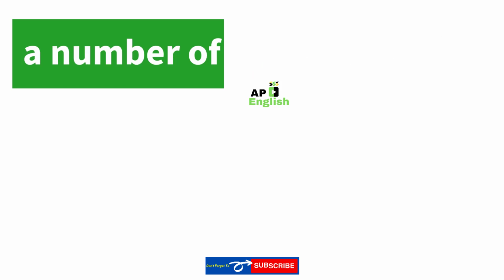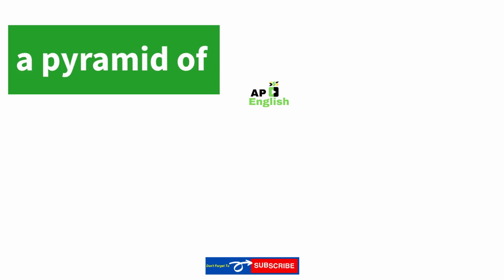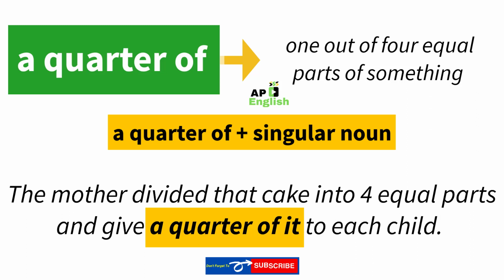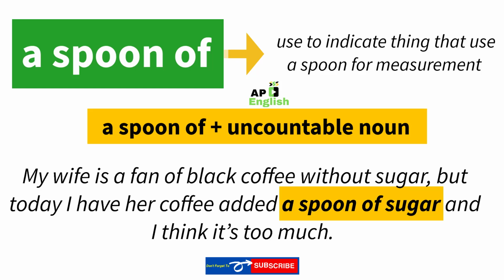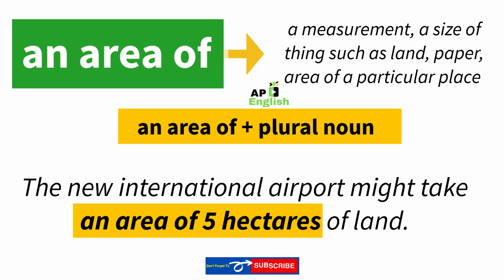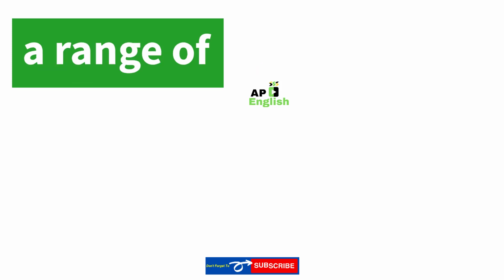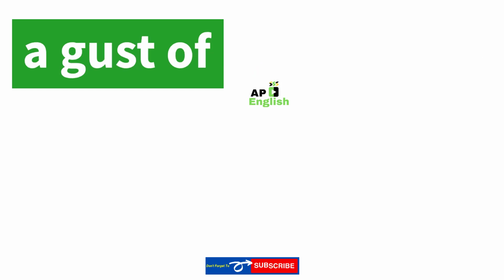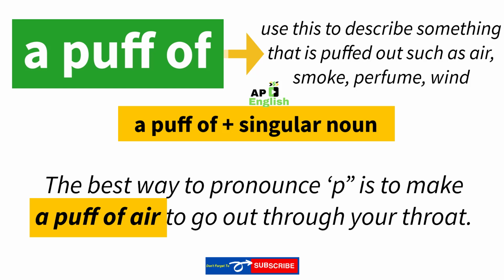Learn English Quantifiers: a jug of water, a fortune of money, a puff of air, etc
This is a list of 48 English quantifiers following the pattern a... of + Noun. Many English nouns need a speicific quantifier when mentioning about the quantity. Here is a useful list of English special quantifiers for daily life English speaking easy.. You can find many of familiar and new English quantifiers in this video. For example: A great number of, a number of, an item of, a cloud of, a jug of, a great deal of, a stack of, a slice of, a flash of, a range of, a jar of. and more of them.